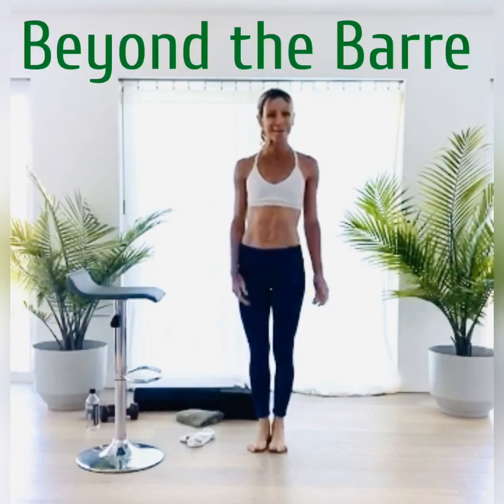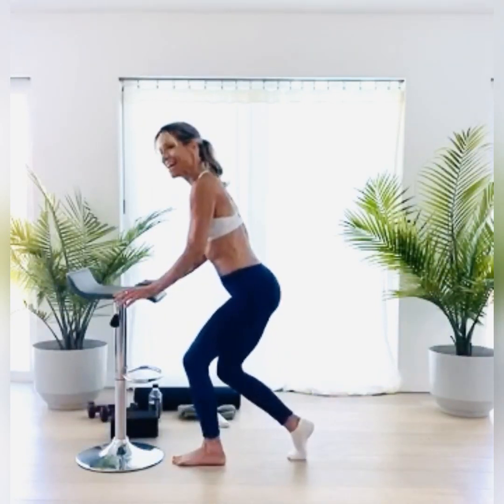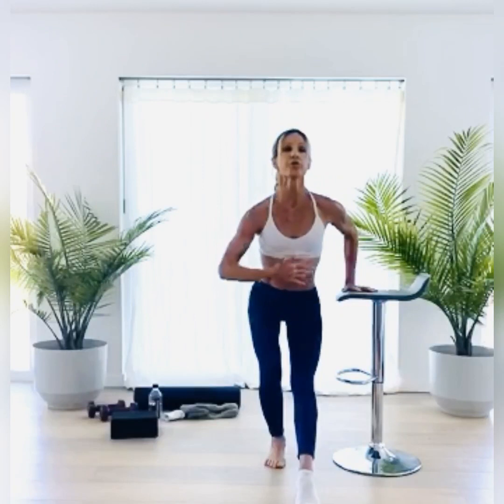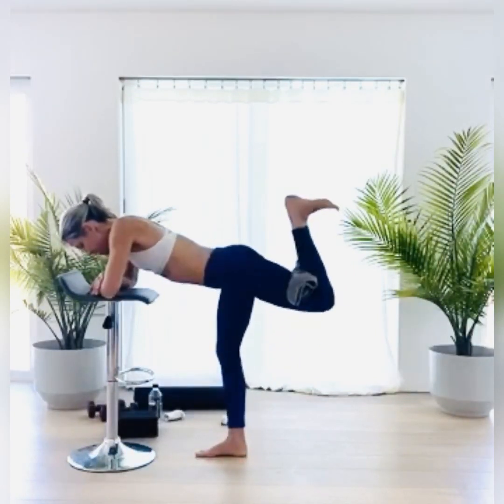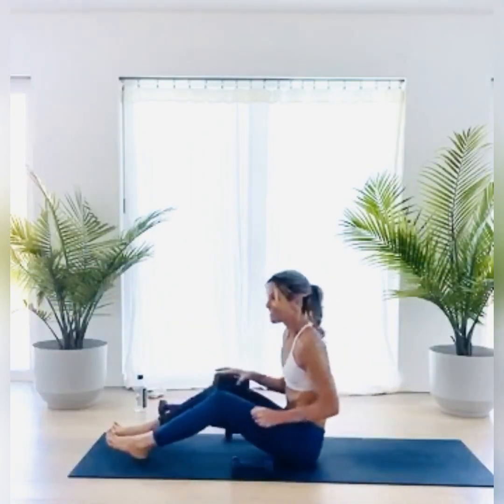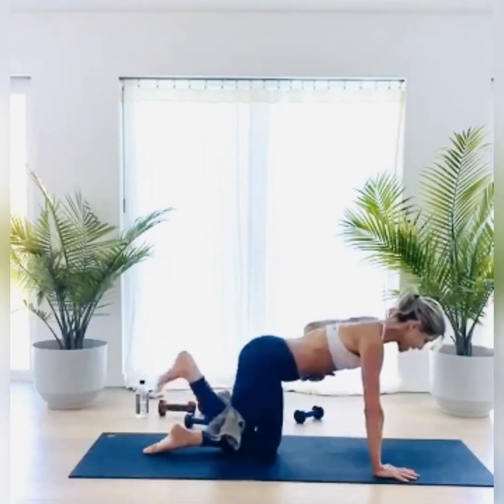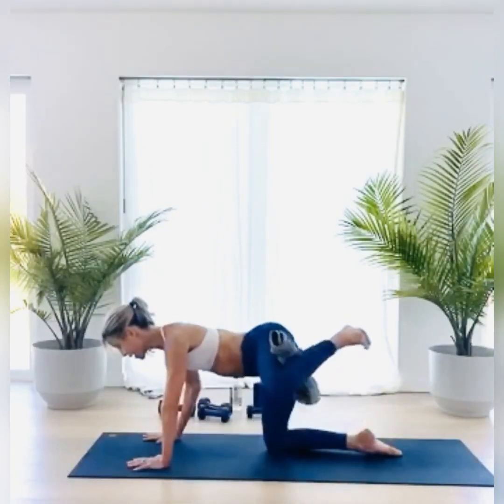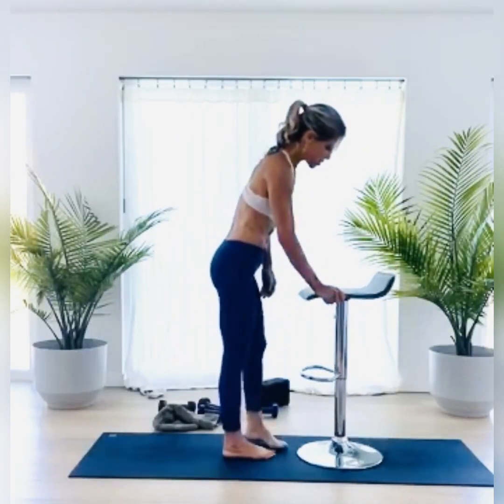BARRE LIFT - BUILD YOUR BUTT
Todays Barre is the about BURNING AND ISOLATING THE  Gluteus Maximus by engaging the hamstrings and quadriceps.  Firing up the hamstring with these small yet isolated movements encourages the GLUTES to literally "turn on."  Sometimes we are doing a lot of work with very little results because the quadriceps and the hamstrings take over.  By keeping those muscles busy and in contraction the glutei is forced to IGNITE.

Learning to work smart and not overly hard for better results is what BARRE LIFT is about.  Our idea is that everything we work lifts UP rather than drops down, an age old problems.  I love these sequences too because while engaging for the muscles they are NO impact on the joints.  This non impact allows our knees, hips and even ankles to gain strength without compressing the bones and wearing out the connective tissue.

Keeping your hips and shoulders squared to the mat and facing forward also turns on the rectus muscles of the abdomen as well as forcing the obliques and serratus anterior muscles to work much harder.  Often women have weaker serrates anterior muscles,  (these are the muscles near the bra line under the armpit area).  This is a question women often ask me.  How to I remove the bra back fat that shows in my sports bra.  By squaring the hips during table top poses and tenting the fingers of your non supporting hand you force those muscles and the obliques to turn on.  This will start to build all those abdomen muscles and create greater stability in the body.

All poses can be modified to fit your body and as always find the amount of time and reps that feels good for you.  I encourage students to keep doing these more challenging classes but find the level of reps and weight that fits their needs today.  As you get stronger you will do more and more of the class reps and can increase your weight and depth to continually challenge yourself so you don't plateau in your results.

PROPS NEEDED TODAY:

Weights
Bar stool or high back chair
Blanket for knee (optional)
One Block
Slippery Socks or a slider
Hand towel
A yoga or pilates mat

This is a full body barre class so we will work on the WHOLE BODY but the focus is the GLUTES.  The great thing about this workout is you never have to leave your house to get in the shape of your life.

I love hearing from you and be sure to share your progress.

AVOID: if you have any injuries, joint problems, medical limitations (knees, wrists, elbows, shoulders, or any area of the body that hurts or just doesn't feel right. Avoid jumping or forcing movements that do not work on your body as some poses and moves require balance, flexibility and strength, so be mindful, take your time and as ALWAYS listen to your body first.  If your are unsure about adding any exercise to your regime seek the guidance of your doctor or other medical professional.

I look forward to joining you in this journey.

Namaste,

Shannon Sims

Look for more information on these workouts